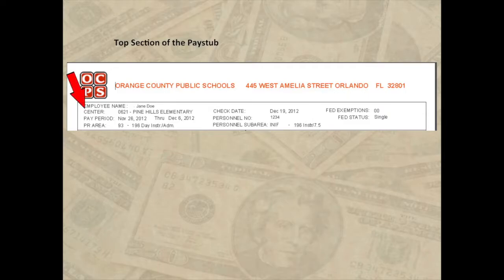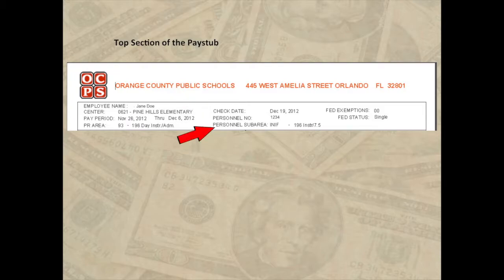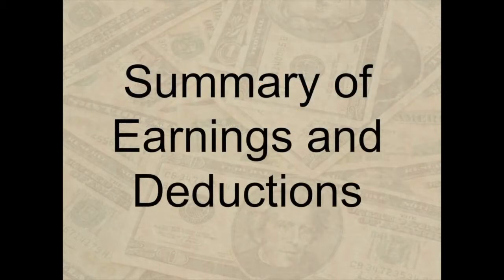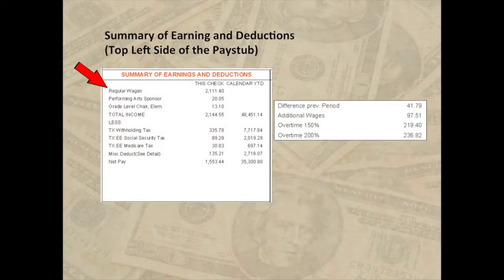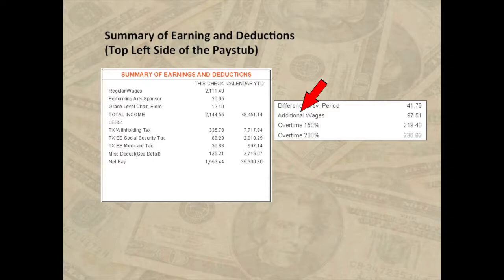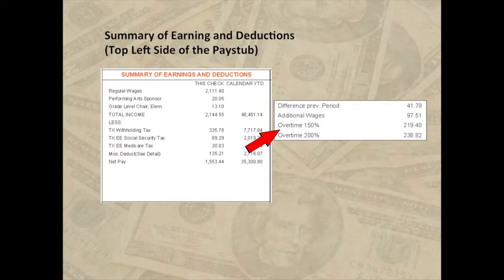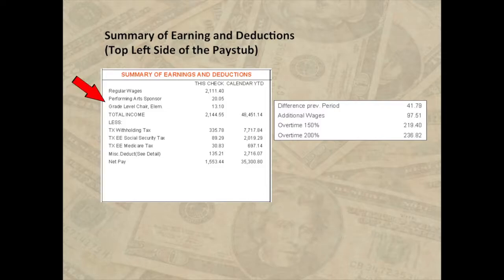OCPS | Salary Statement — Payroll 2